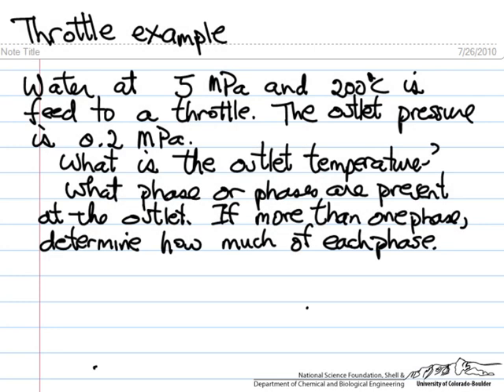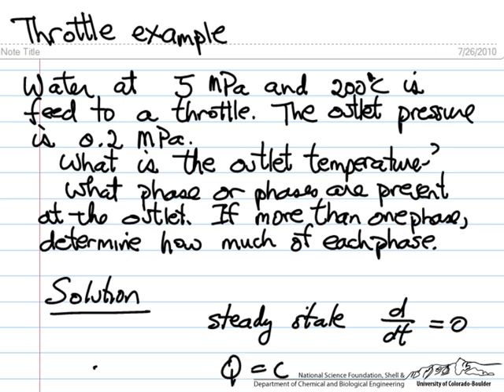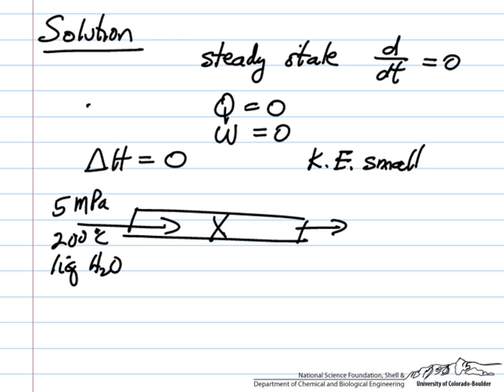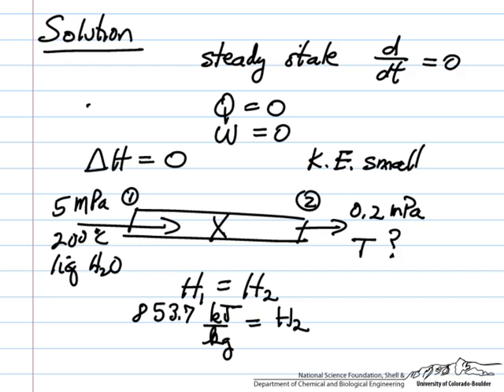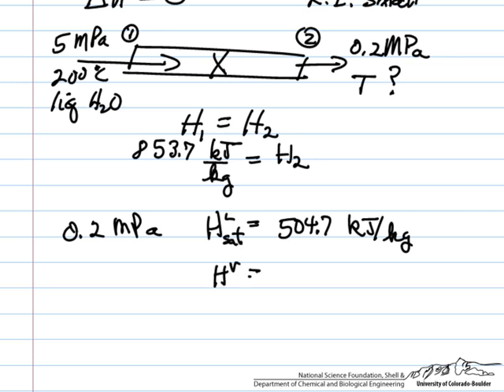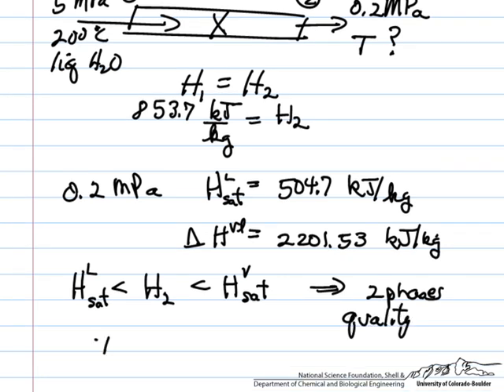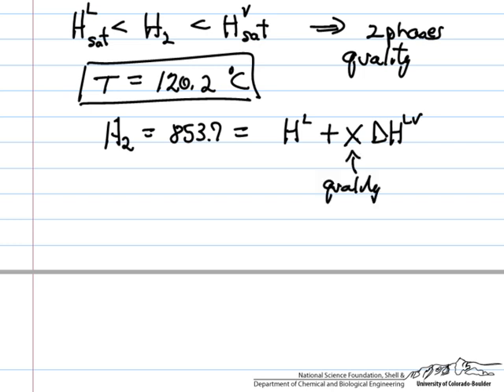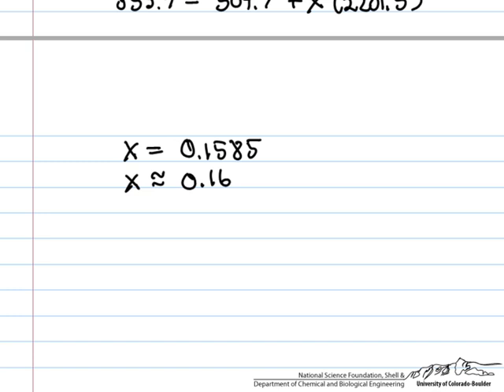Throttle Example: High-Pressure Liquid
Use steam tables to determine the outlet temperature when a high-pressure liquid is throttled to lower pressure. Made by faculty at the University of Colorado Boulder Department of Chemical and Biological Engineering.